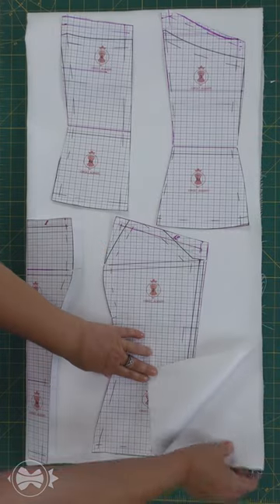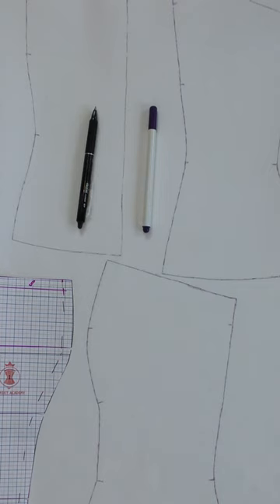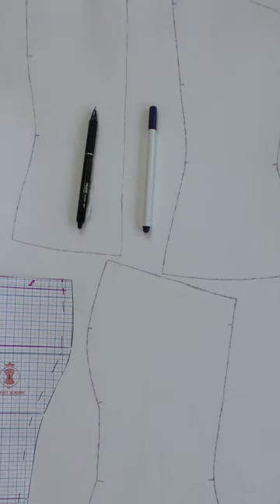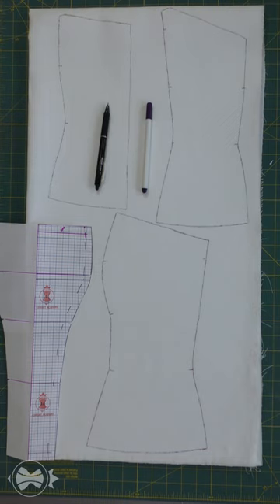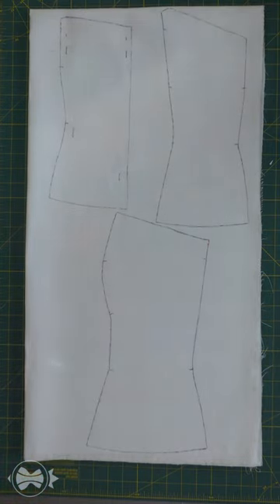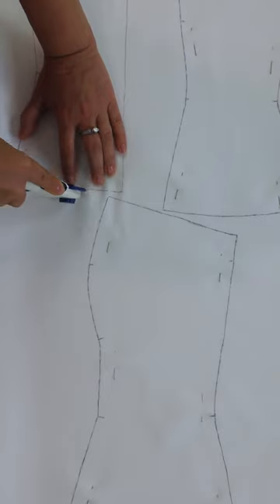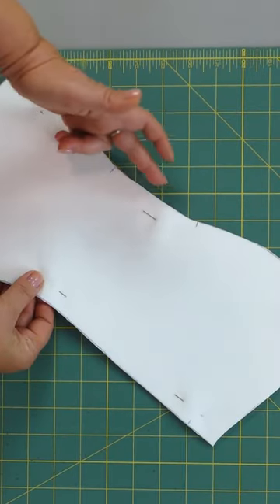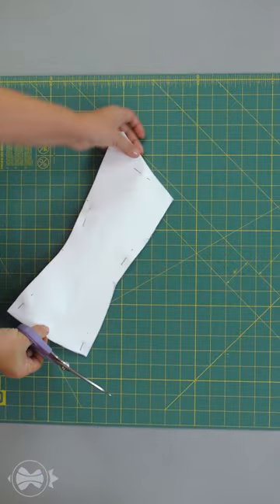Let's cut the Coret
Welcome to our Dressmaking Academy and you will get a lot of courses on sewing beautiful garments.
You can sew them yourself!